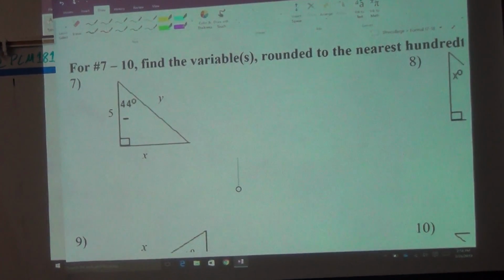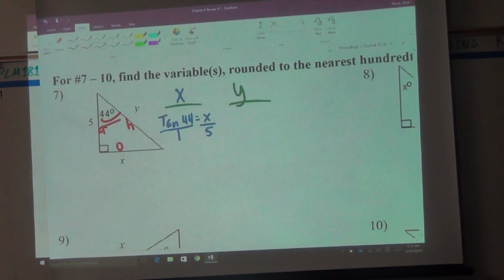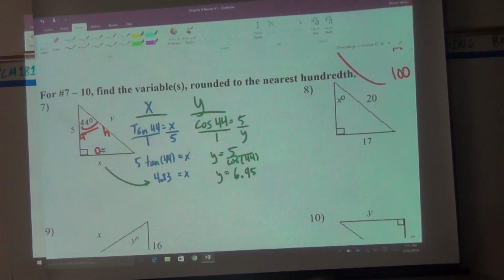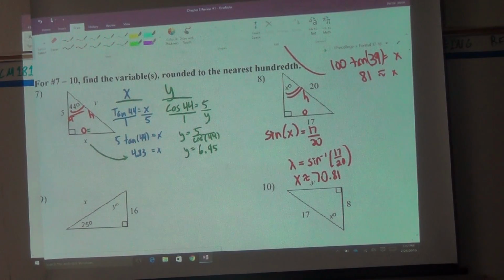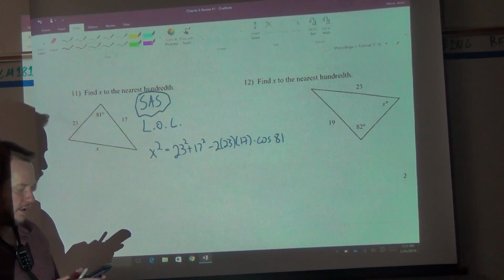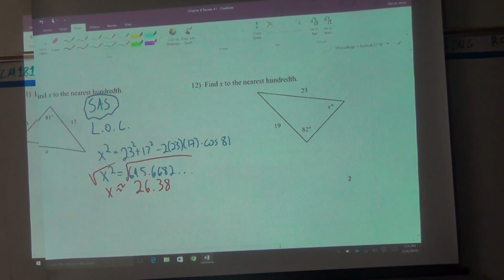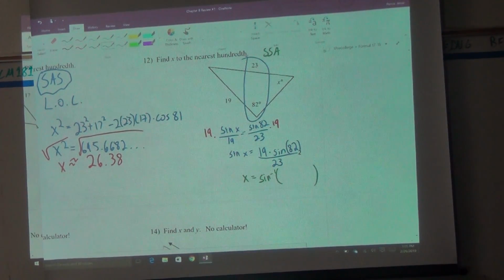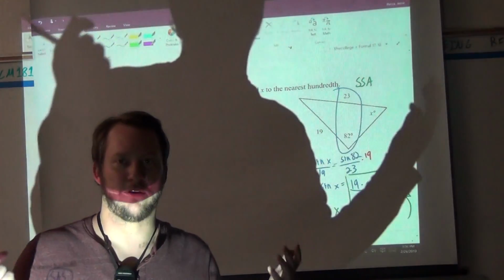Chapter 8 Review#1 (2/5)